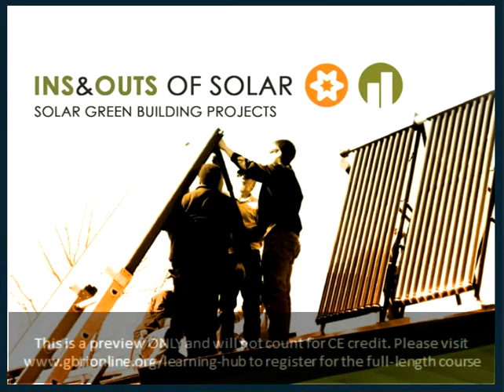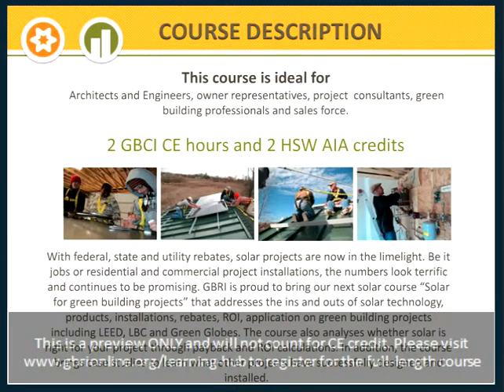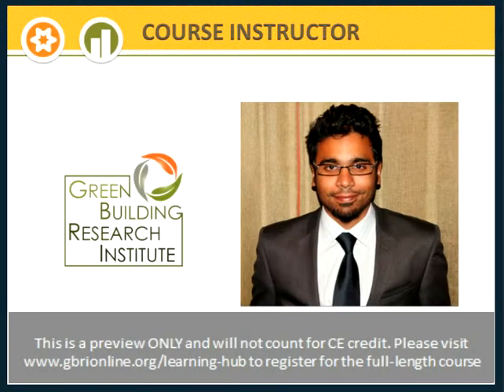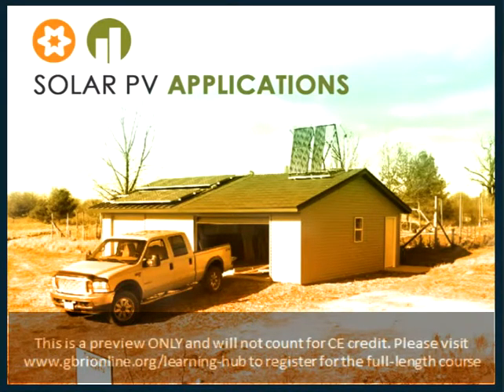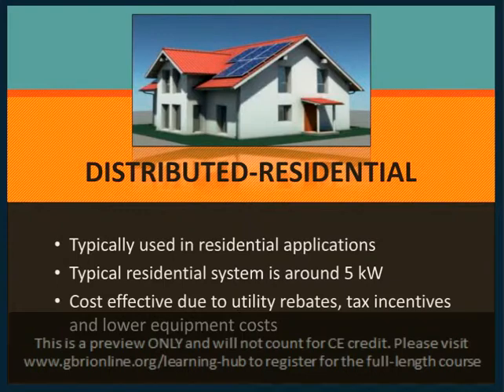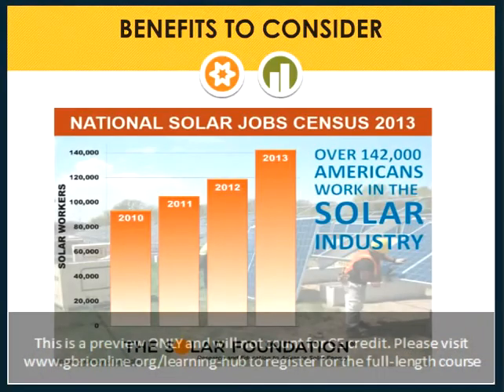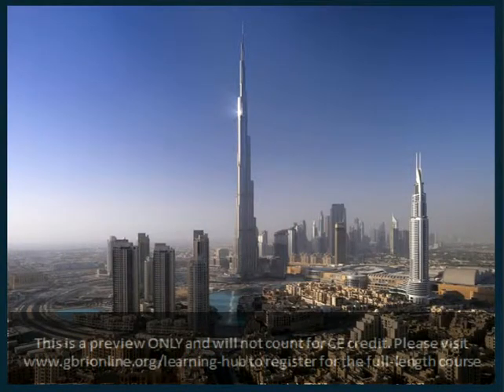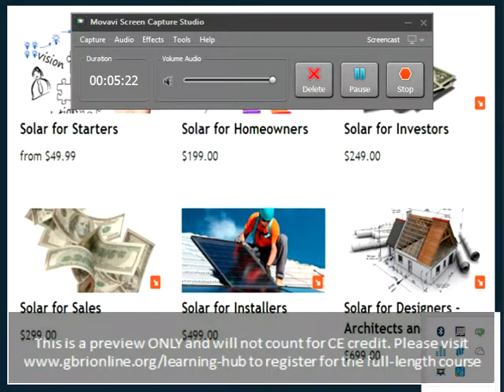Solar for Green Building Projects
Looking to be part of a promising sustainability sector? Touted as the fasted growing job market, develop a strong foundation in the most promising renewable sector. This course goes over concepts which include but are not limited to: Generating Leads Qualifying the customer Site Analysis networking and contracting Financial Costs and Savings Benefit Analysis: Financial & Non-financial Performance Analysis Preparing proposals